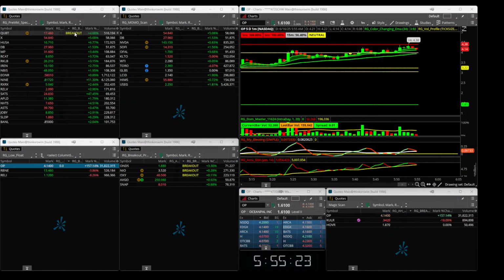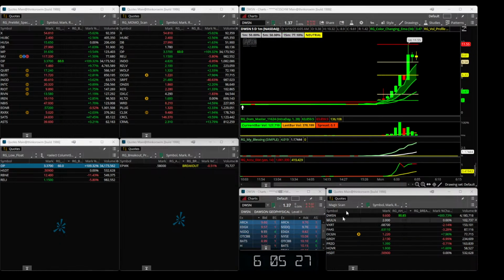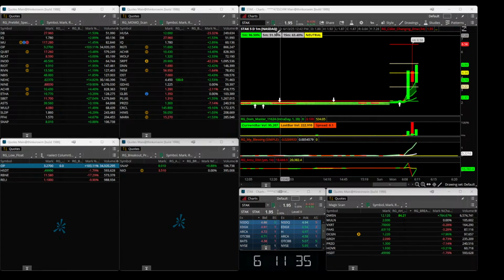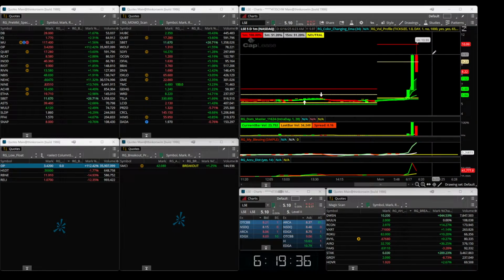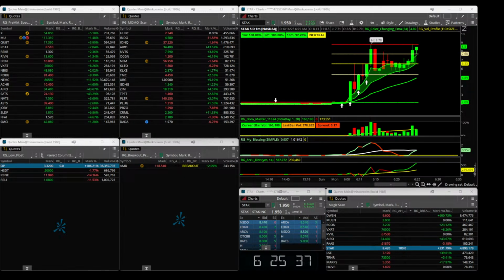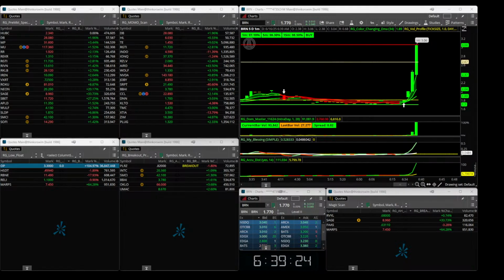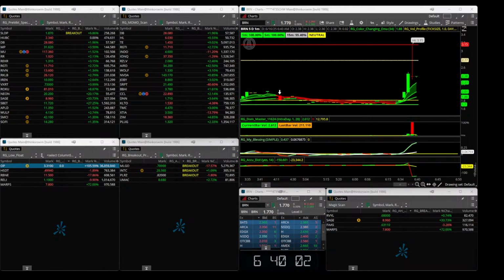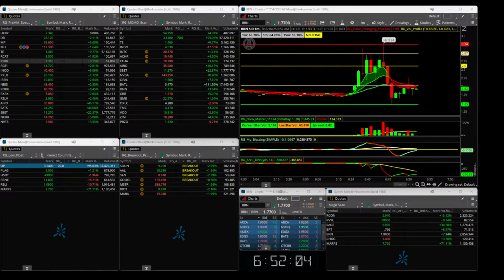FREE Live PreMarket Trading - Starts at 5:55 am cst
Join our PreMarket live stream on Monday, Wednesday and Friday mornings 5:55 am - 6:55 am cst. Learn investing strategies, stock charts, indicators and much more.